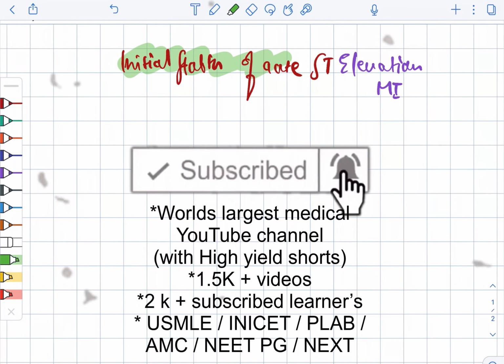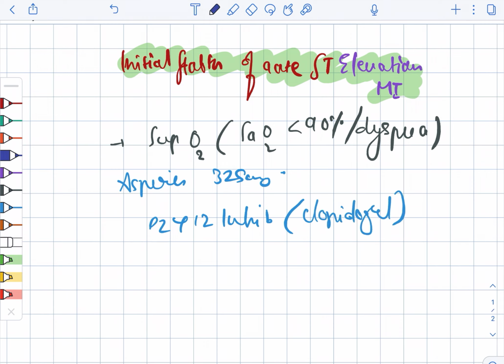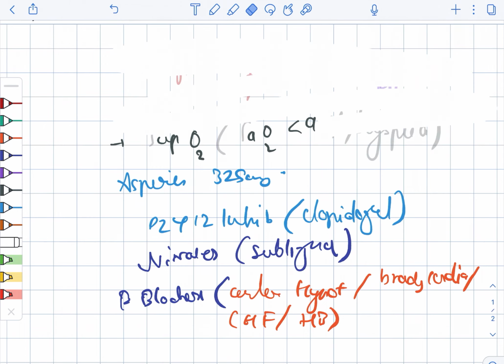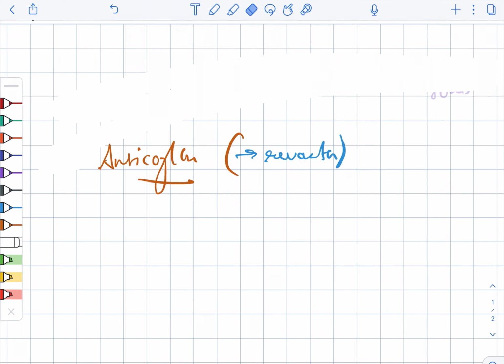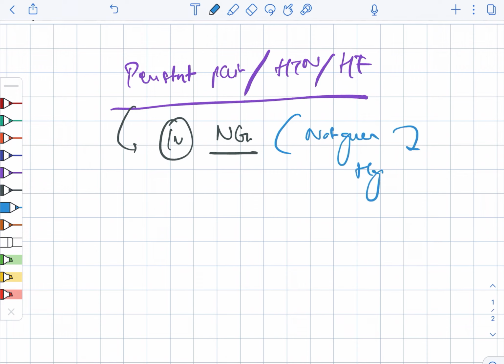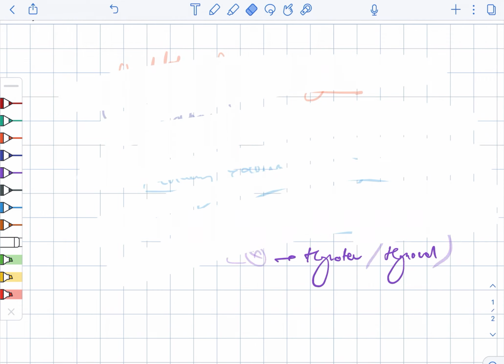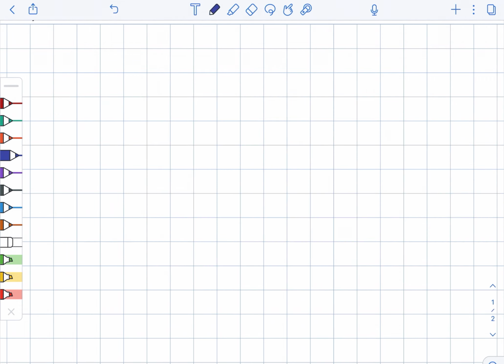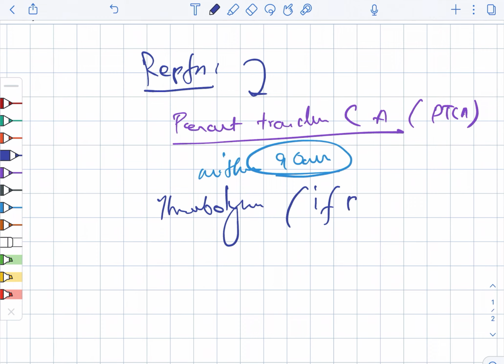Initial stabilisation of acute ST elevation MI